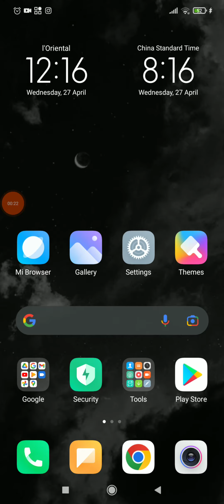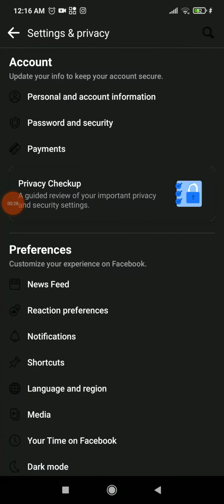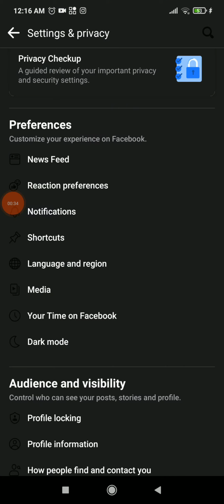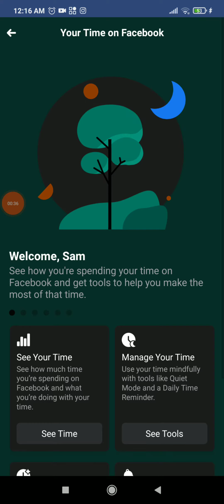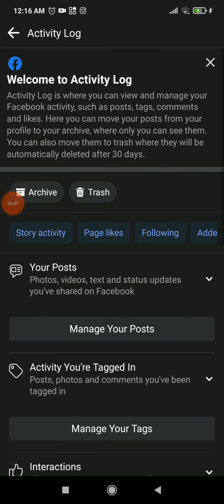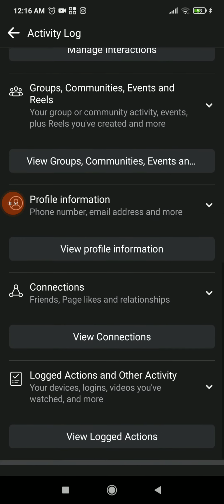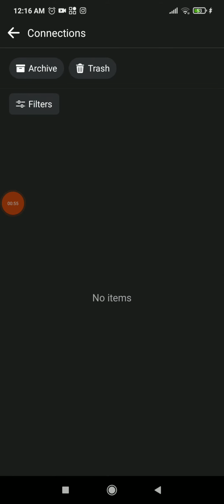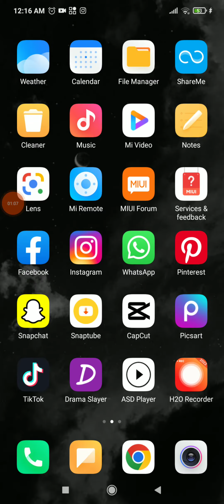How To Delete All Your Connections History On Facebook App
My idols on YouTube:
Mike Vestil
Ali Abdaal
biaheza
Kevin David
Incognito Money
Sara Finance
Everyday Money
Channel Makers
Vidiq
SuperHumans Life